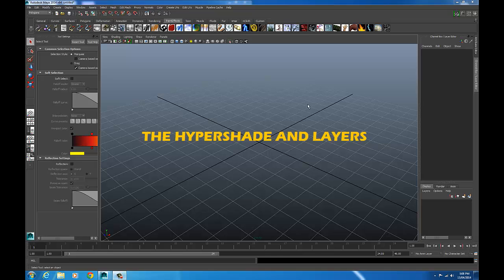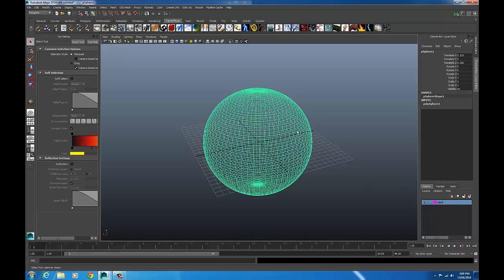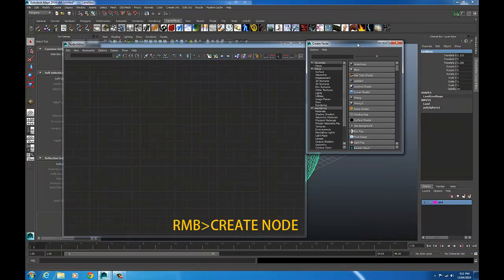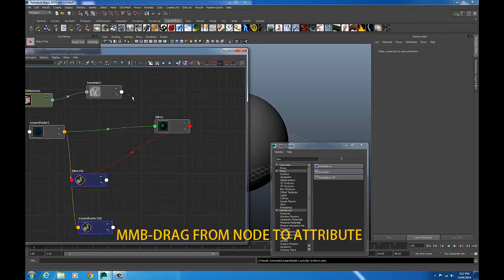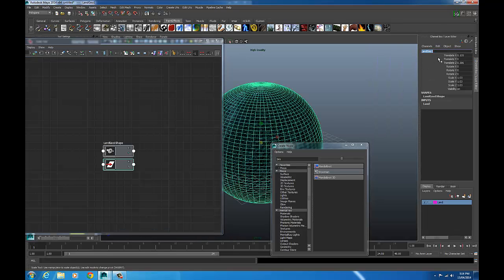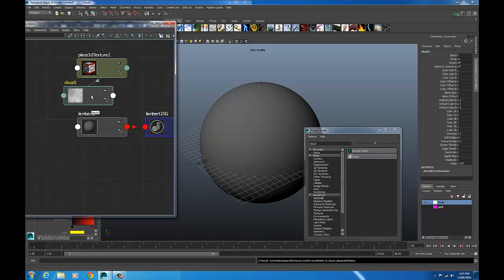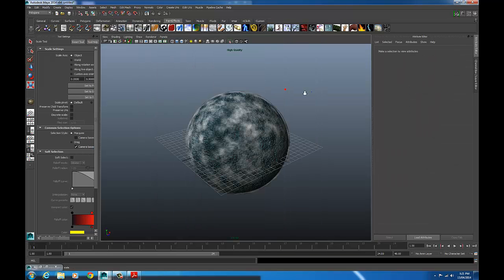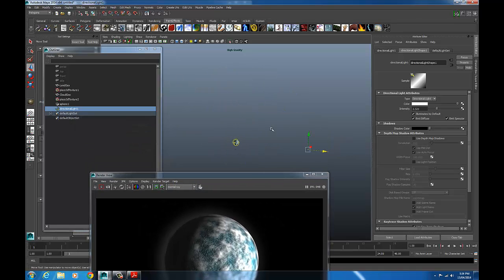19 HYPERSHADE AND LAYERS -EXTRA TUTE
19 HYPERSHADE AND LAYERS -EXTRA TUTE